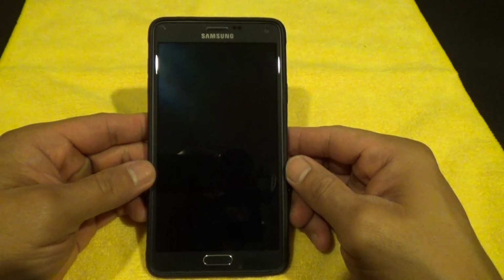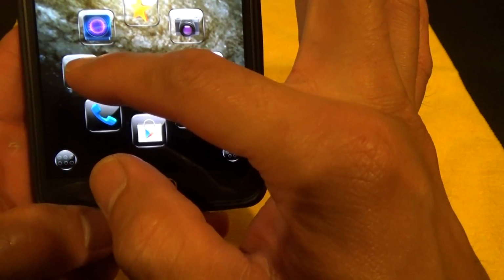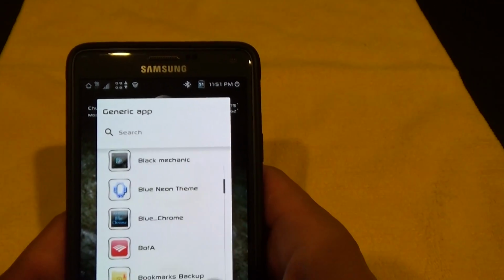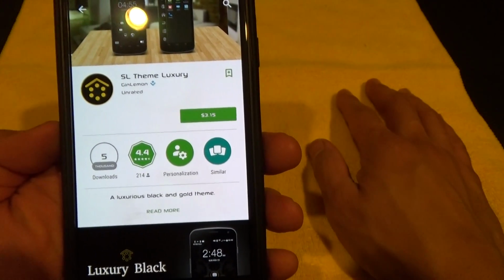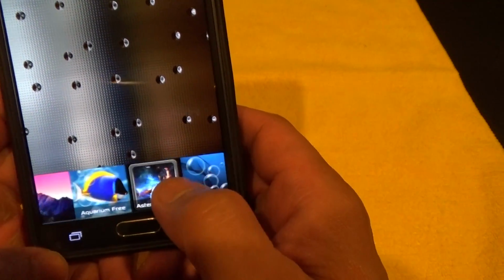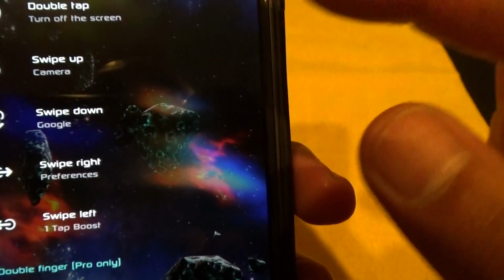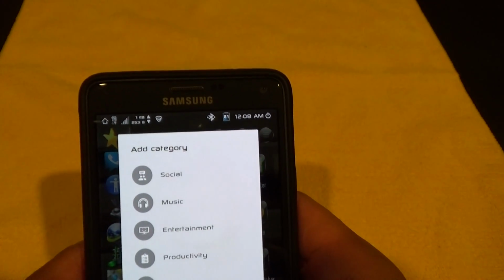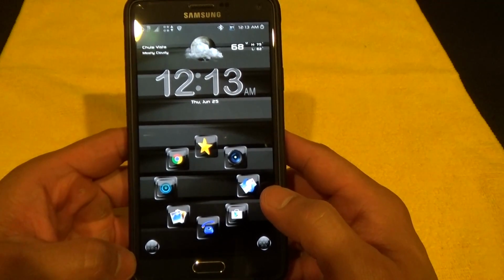Smart Launcher 3 Pro How to Review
Another "how to" video on Smart Launcher 3 Pro. More in detail on how to use the Launcher less fluff. Sorry for all the close ups, hard to see the phone through my cameras view finder.